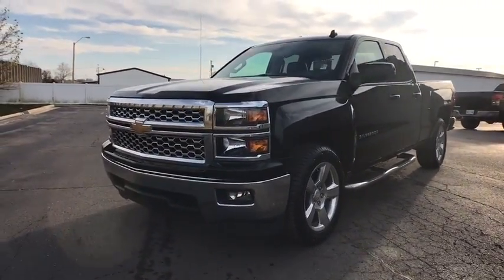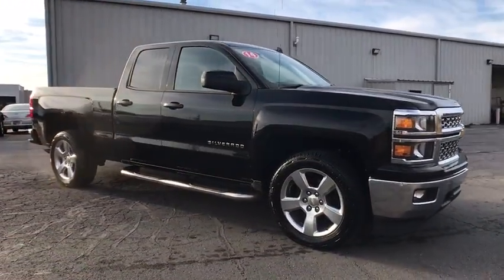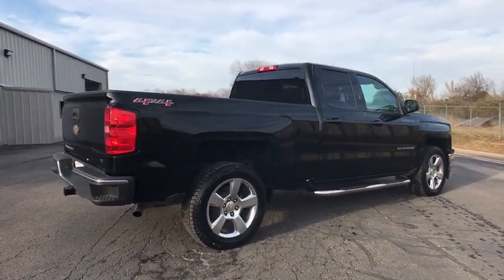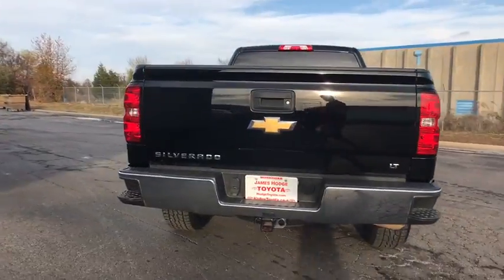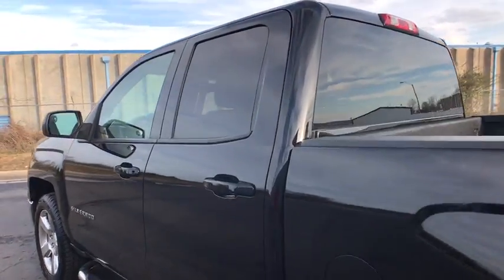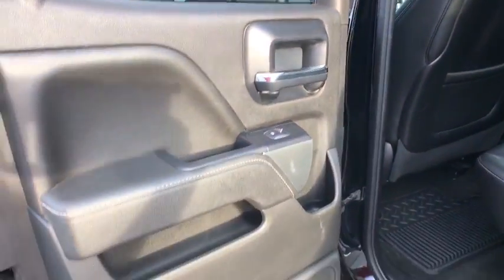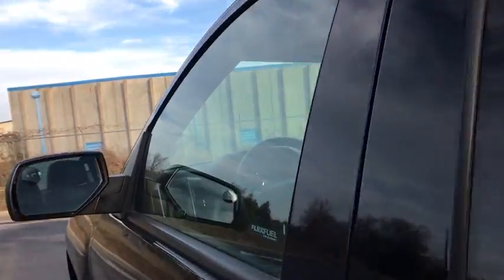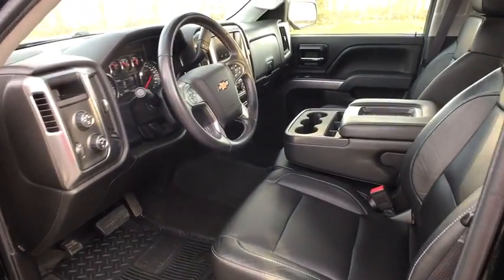2014 Chevrolet Silverado 1500 Muskogee, Tulsa, Broken Arrow, Joplin, Owasso, OK 176586A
U 2014 Chevrolet Silverado 1500

Recent Arrival!br2014 Chevrolet Silverado 1500 LT LT1 EcoTec3 5.3L V8 Flex Fuel 6-Speed Automatic Electronic with Overdrive 4WD BlackbrbrCARFAX One-Owner. *** FREE OIL CHANGES FOR LIFE WITH PURCHASE ***, 6-Speed Automatic Electronic with Overdrive, 4WD, Jet Black w/Cloth Seat Trim.brThe James Hodge Auto Group is a collection of car dealerships in Oklahoma that offer financial assistance, vehicle purchase help and car maintenance and repairs. Our collection of conveniently located car dealerships has many different quality brands in store, so find a Hyundai, Chrysler, Dodge, Jeep, Ram, Ford or Toyota today! Simply find a James Hodge dealership that carries the make you're interested in or search for your nearest James Hodge location. All of our dealerships boast competitive prices and have many practical specials that allow you to snag the Toyota you've always wanted while saving money! Don't put off your needs for a new or quality pre-owned vehicle any longer, visit us in Broken Bow or Muskogee, Oklahoma today! Our collection of new and used car dealerships will not only help you secure a reliable mode of transportation, our finance department will help you finance it, and our service department will ensure it runs smoothly for years to come! Shop at a local dealership you can trust, contact James Hodge Auto Group to find your nearest location or use our website to explore all the available resources we have online!brAwards:br  * NACTOY North American Truck of the Year   * 2014 KBB.com Brand Image AwardsbrReviews:brbr  * New, more fuel-efficient engines; improved interior; quiet highway ride. Source: Edmundsbr  * On the outside, the 2014 Silverado looks like the truck you have come to know and trust. In reality, it is all-new from the ground up and more than ready to take on your toughest jobs to show what it can do. The body has undergone a modern makeover making it more chiseled and sleek at the same time. The most dramatic part is the huge stacked double grille in front, complimented with vertically stacked headlights on either side, all outlined in chrome. The bumper has been contoured as well. Also, its tough persona is further accentuated by the geometric lines of its new sculpted fenders and dual power dome hood. The Silverado currently comes in three models: Short Box Crew Cab, Standard Box Crew Cab, and Standard Box Double Cab. Each has six trims with the 1WT as the Base and the LTZ Z71 as the top-of-the-line option. Knowing that it's what's under the hood that counts, the Silverado has new impressive engines for 2014. The 1WT, 2WT, LT, and LT Z71 come standard with the 4.3L EcoTec3 V-6, with 6-speed automatic transmission. The LTZ and LTZ Z71 come standard with the 5.3L EcoTec3 V-8, which is also an option for the other trims. Major improvements have been made inside as well. It is much quieter and roomier than before, and has high quality materials. The center controls have been updated with an improved layout and are easy to reach. Plus, the seats have been redesigned to keep you more comfortable throughout the day. Chevy's MyLink system is an extremely intuitive and helpful system to use. It allows you to control your music, make calls, and navigate to a number of stored destinations all by using your voice. 2WT, LT, and LT Z71 trims get a 4.2-inch color screen to go with it, and the LTZ and LTZ Z71 get an 8-inch color touchscreen. In terms of safety all models come with 4-wheel ABS disc brakes with Duralife rotors, StabiliTrak with Electronic Sway Control and Hill Start Assist. Plus on models LTZ and Higher you can get the added visibility with a Rear View Camera. Source: The Manufacturer Summary
6 Speaker Audio System,6 Speakers,AM/FM radio: SiriusXM,CD player,MP3 decoder,Premium audio system: Chevrolet MyLink,Radio data system,Radio: AM/FM Audio System w/Chevrolet MyLink,Single Slot CD/MP3 Player,SiriusXM Satellite & HD Radio,Steering Wheel Audio Controls,Air Conditioning,Bluetooth For Phone,Power steering,Power windows,Power Windows w/Driver Express Up,Remote Keyless Entry,Remote keyless entry,Steering wheel mounted audio controls,Leather Wrapped Steering Wheel w/Cruise Controls,Manual Tilt Wheel Steering Column,Speed-sensing steering,Traction control,4-Wheel Disc Brakes,ABS brakes,Dual front impact airbags,Dual front side impact airbags,Emergency communication system,Front anti-roll bar,Front wheel independent suspension,Low tire pressure warning,Occupant sensing airbag,Overhead airbag